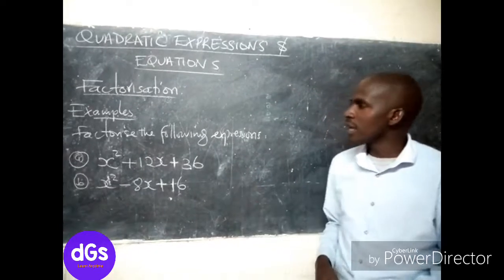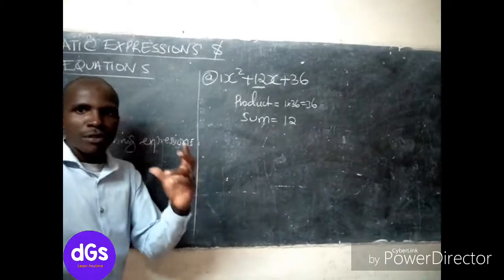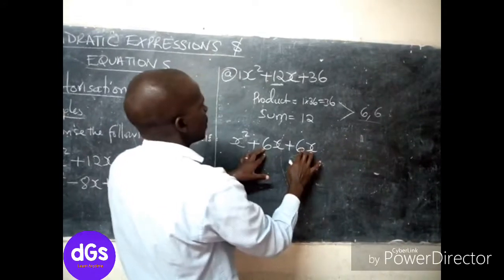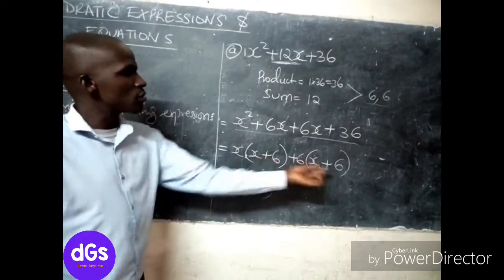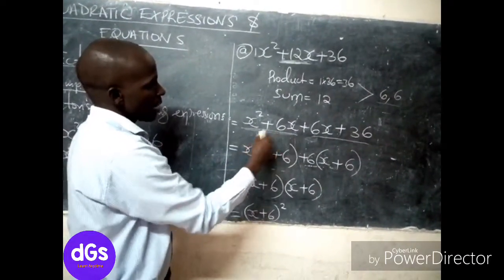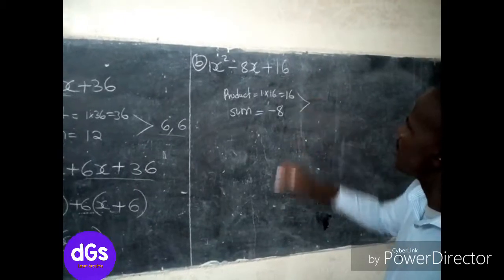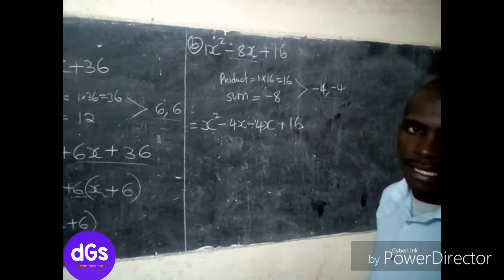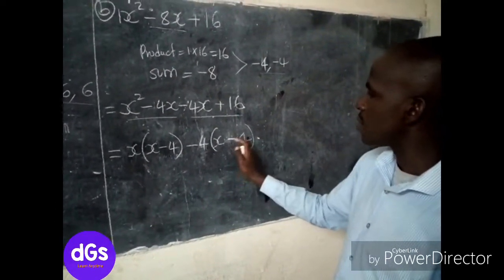Quadratic Expressions and Equations - The Quadratic formular and completing square methods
Quadratic Expressions and Equations - The Quadratic formular and completing square methods. In this video, Quadratic Expressions and Equations are solved exhaustively in a way that is easy to understand and follow.